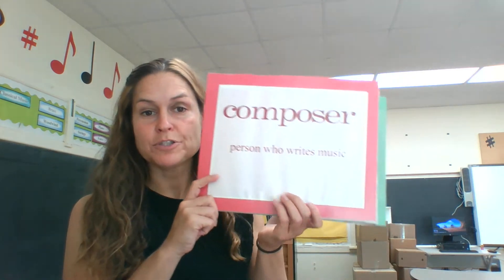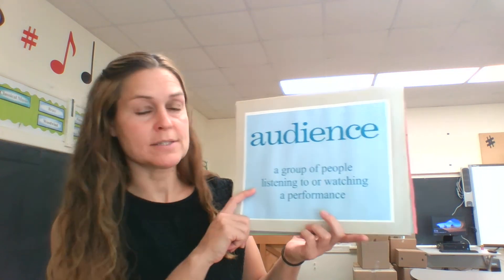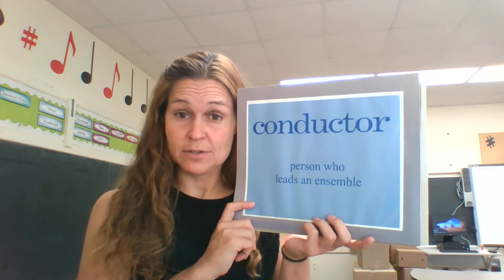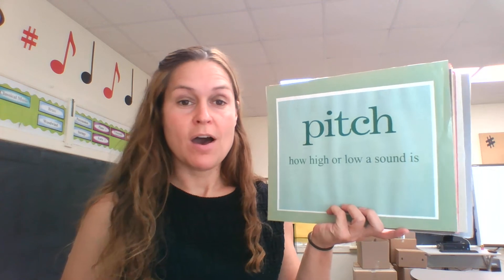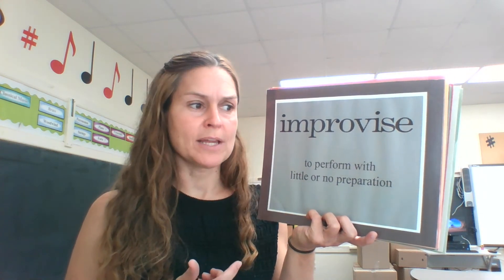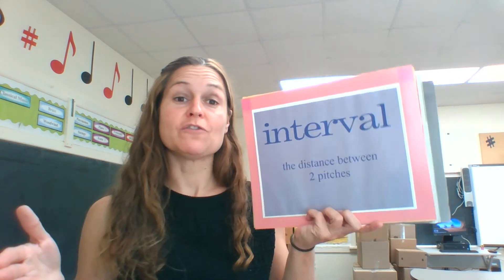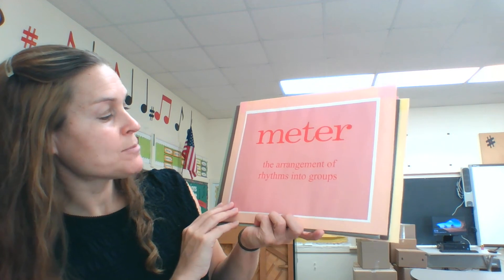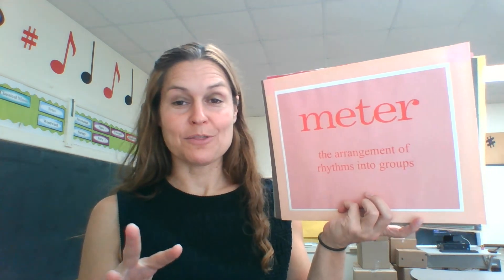Music Vocabulary Grades 3-5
I am uploading a lot of material to our school platform for students to learn and study at home.